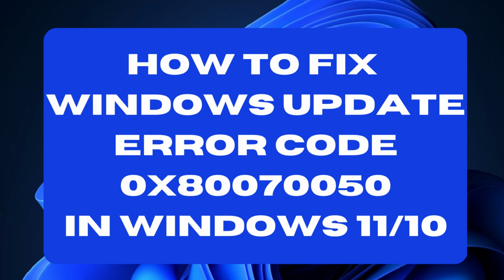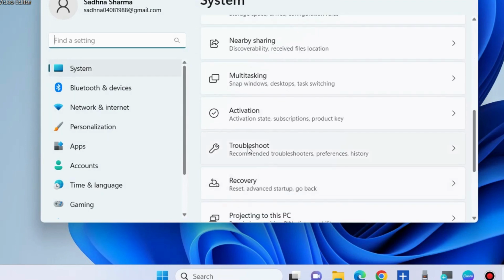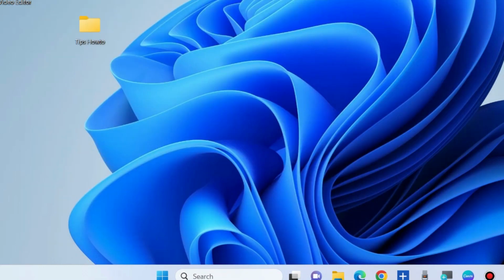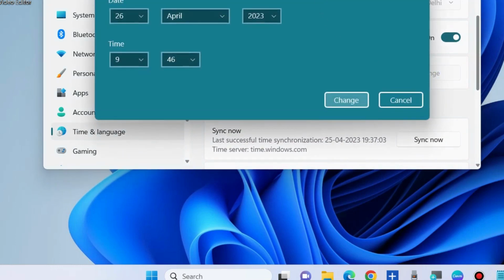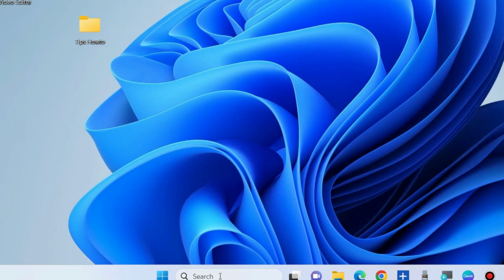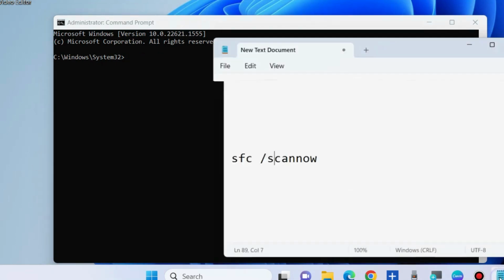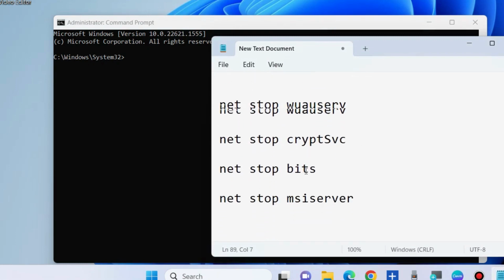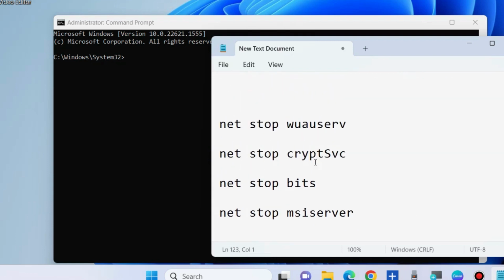Windows update error code 0x80070050 in Windows 11 / 10 Fixed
Windows update components: -